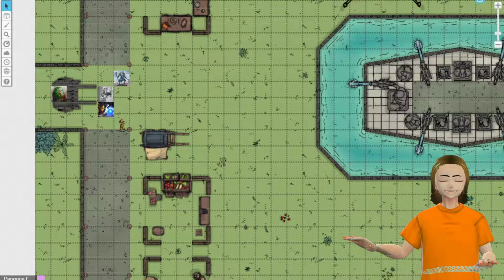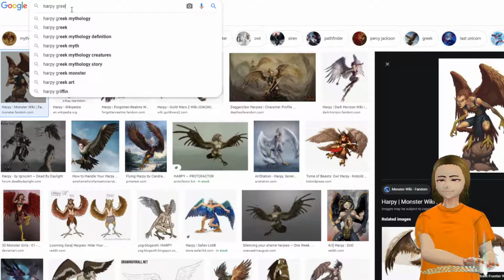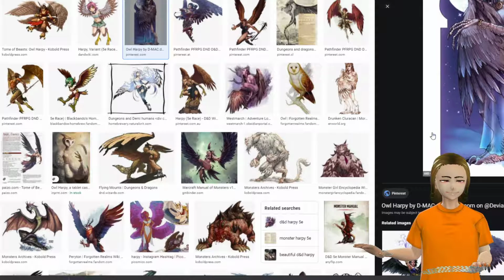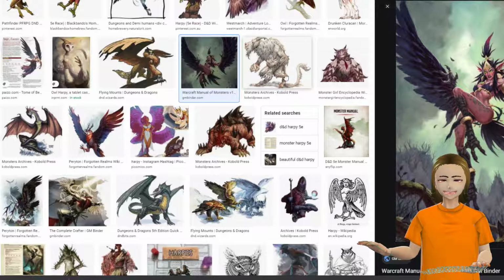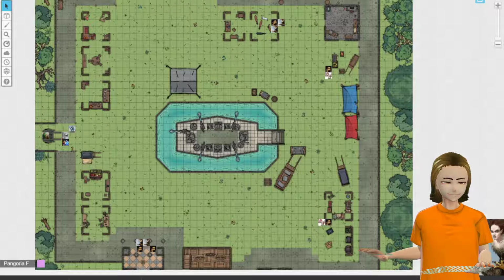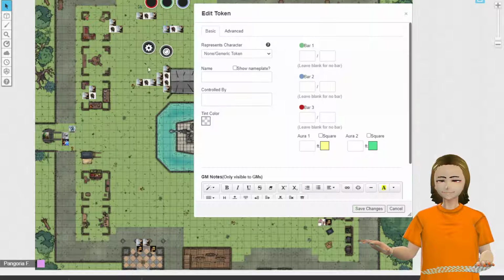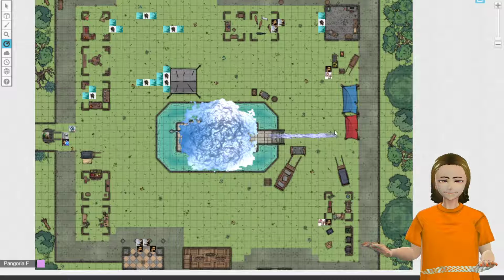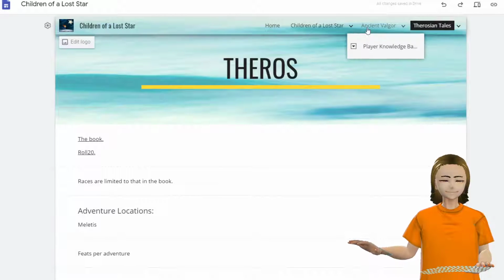[VTuber] [EN] D&D Prep Fridays - This week I prep a battle for Therosian Adventures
Hello Gaymers! This is a D&D5e campaign based on the Mythic Odyssey of Theros book, called Therosian Tales. Let me know if you want to know about any of the homebrew things I add to my campaigns!

We have 5 people (one couldn't make it to this session), Myrtilos the Nyxborn Peacock looking Centaur, the Unscarred Argos a Minotaur, Thorn the Blood Hunter, Xeon the Ranger with UA Ranger options, and Alexandra the "Samurai" Fighter (Building it more as a Spartan type of style, high thought and sarcasm along with excellent fighting ability).

This was some the prep work I did for the Battle against the Harpies.

Theros Adventures will be on Saturdays, depending on work schedule.